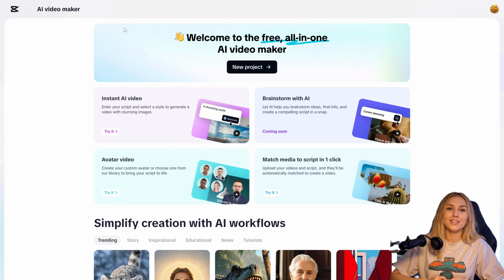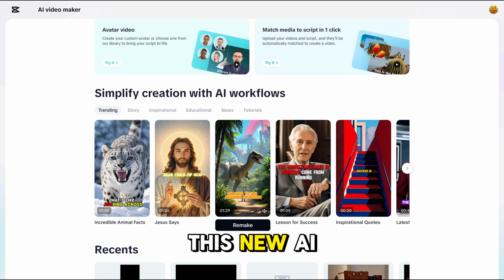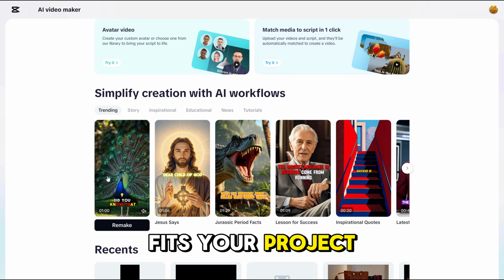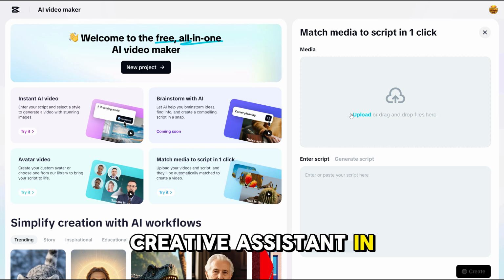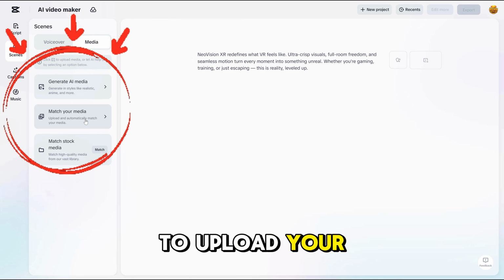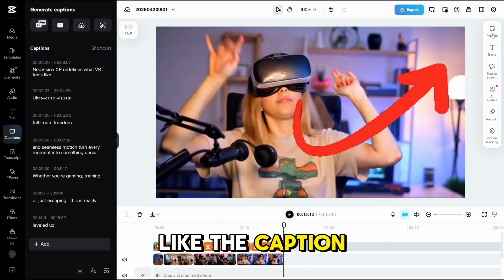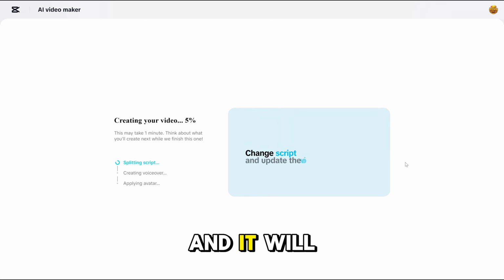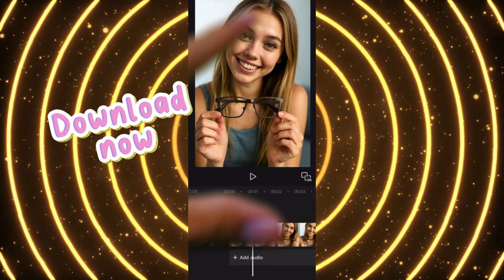CapCut AI Video Maker REVIEW - Make AI Video in 2 Mins!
CapCut just released their AI Video Maker, and it’s next-level crazy. With this free tool, you can go from idea to finished video in minutes—no editing skills needed. It creates the script, adds visuals, voiceover, music, subtitles—literally everything. Whether you're a content creator, business owner, or teacher, this is a total game changer.
In this video, we walk you through a real-time demo of CapCut’s AI platform, covering all the major features like digital avatars, pre-made templates, instant video generation, and AI-powered brainstorming. No downloads needed—it works right in your browser.

Timeline
00:00 CapCut AI Video Maker intro
00:19 How to launch CapCut AI Video Maker
00:41 Top features of AI Video Maker
01:13 Mac Users
01:40 AI Workflows
02:42 Instant AI video
04:33 Live demonstration of the CapCut AI Video Maker
07:59 Final result
08:11 Call to action